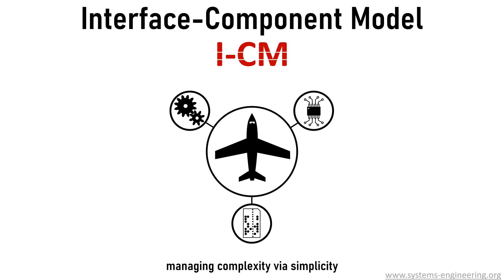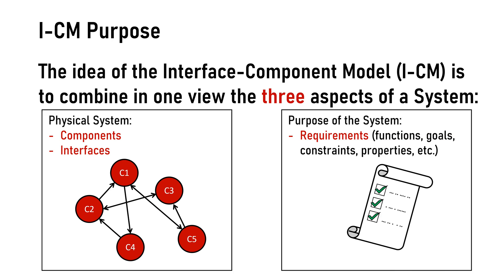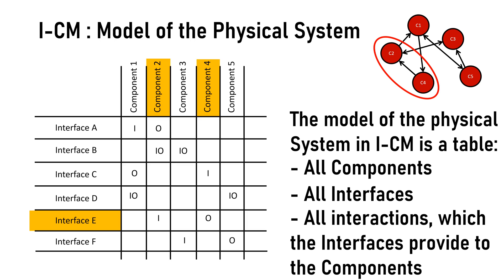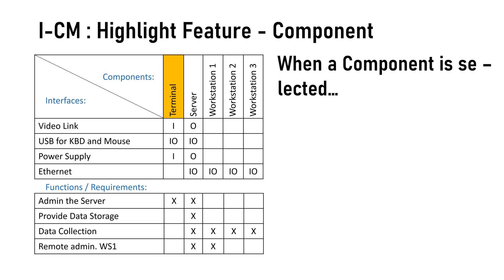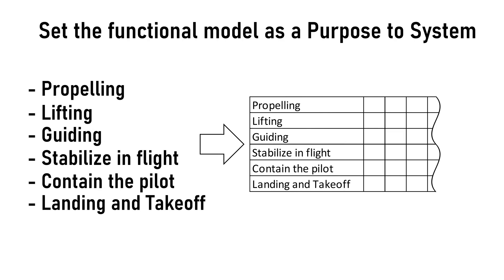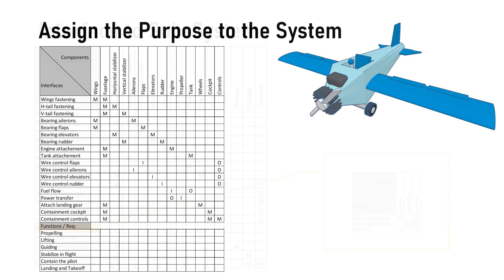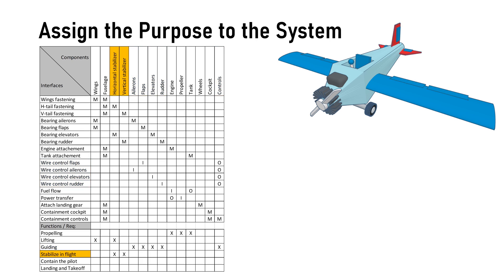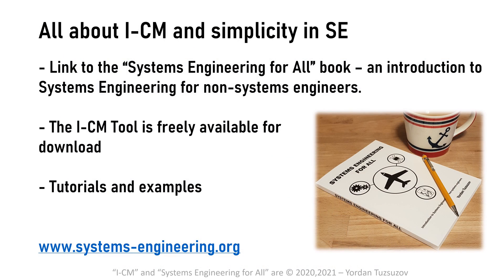I-CM Tutorial (Interface-Component Model)-Simple Tool for Systems Engineering & Product Development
This video tutorial will teach you how to use Interface-Component Model (I-CM) to represent, design and analyze a System.
The tutorial is focused on systems engineering in the context of the product development, and as a practical example includes a simple Airplane design exercise.
Subtitles available for English and Bulgarian.

to download the free I-CM tool and find all about I-CM and simplicity in the Systems Engineering.